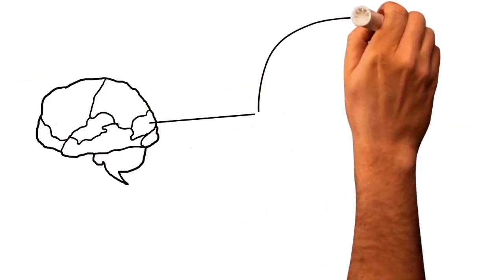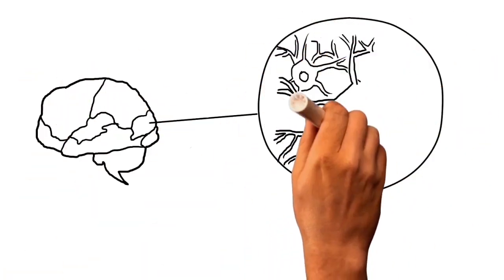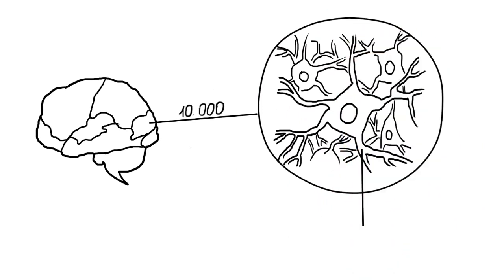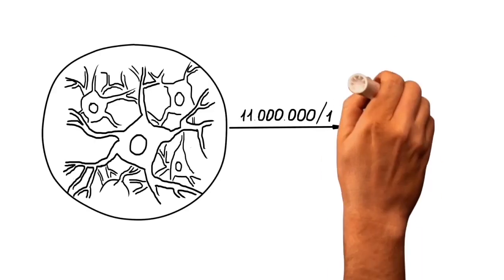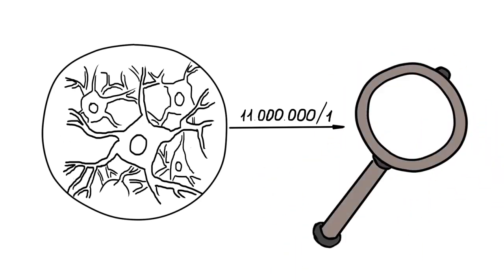How to build your genius scientifically (according to Harvard Professor William James)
Want to listen to a mind exercise introduction right now? Here's one of my favorites

You can also learn more about the impact of meditation and mind exercise on your brain in this impromptu interview I did with A Better Me Magazine

I'm Dr. Sean, a San Francisco-based a psychologist who teaches the online science-based steps to consistently feeling and performing your best so you can be your purpose.

The fun, easy to follow animated mind exercise steps are

This video talks about how Dr. James recognized that experiencing deep emotions can open the gateway to states of being characteristic of saints and sages. Recent technological advances have shown modern scientists why what Dr. James discovered is true.

Your brain-body cell network allows you to process 11 million bits of information every second. When you know how to put that capacity to use you can massively increase your inner world power and reach the states of inner world awareness that Dr. James observed.

Proper meditation - what I call mind exercise - sharpens your attention, strengthens your memory and measurably improves other mental abilities. Mind exercise also teaches you to hear the inner dialogue that is occurring inside your brain.

When you can hear your inner voice clearly, you become much more effective when making changes that you want to make to achieve your personal goals and discover and live out your life purpose. That’s why Be Your Purpose teaches you how to meditate and mind exercise right from the first step you take in your inner life training.

You can try 30 days of free mind exercise anytime.

Why mind exercise? Imagine knowing your own psychology well enough to know exactly how and when you feel and perform at your best. And imagine having the ability to conjure a state of being on demand—infusing yourself with meaning, direction, joy, and empathy whenever you choose—to know the next best step to take in your life. What kind of change would that mean for you?

Now stop imagining, and join me on a journey where you actually find your life purpose, connect to it at will, and live it out. There are no bounds to what that can mean. As a performance psychologist, I work with Olympic athletes to win gold. I work with couples to recapture harmony and joy. I work with artists and actors to access vast creativity. I work with business leaders to “make it rain.” And I work with people feeling sad, anxious, frustrated, heartbroken, or numb to feel fulfilled.

Regardless of the goal, our journey to mastery always begins with Be Your Purpose. Now, with direct delivery to your inbox you can complete the steps from wherever you are. Master the same world-class psychology and brain science process that teaches you how to connect to your unique life purpose and chart a strategic, scientifically based path to your personal goals—whatever they may be, whatever you want to be.

Let’s begin this new adventure together.

Dr. Sean Sullivan